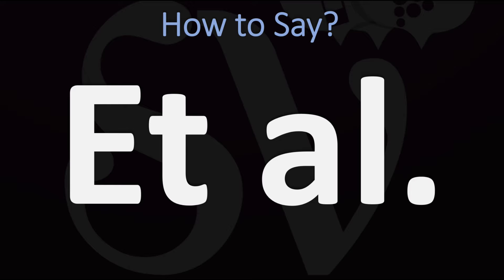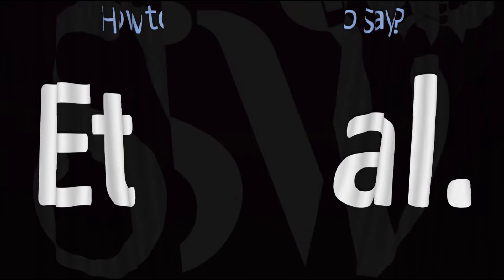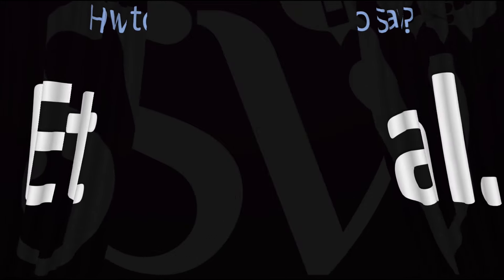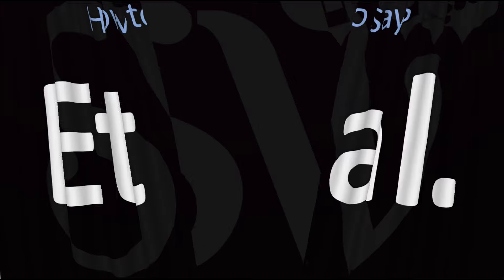How to Pronounce ET AL.? (CORRECTLY)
This video shows you how to pronounce ET AL. ("ET ALIA" meaning "AND OTHERS", Latin, Academic citations, pronunciation guide).

Information & Source

“Et al.” is short for the Latin term “et alia,” meaning “and others.” It is used in academic citations when referring to a source with multiple authors:

Hulme et al. (2019) argue that …